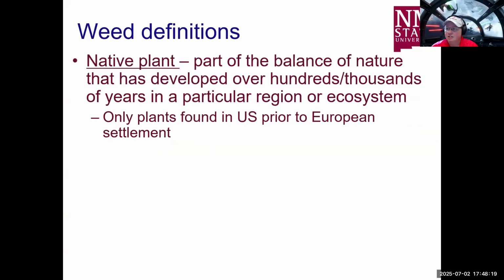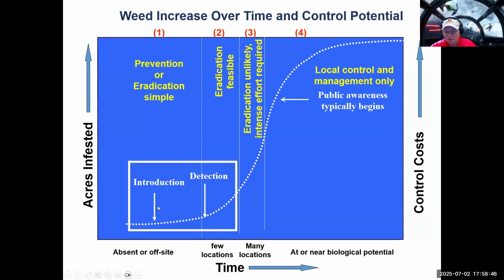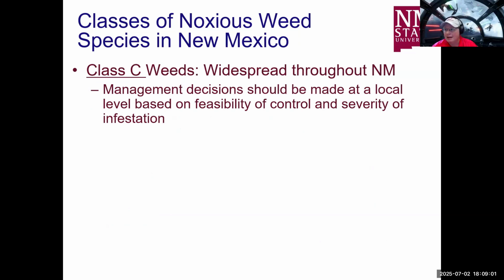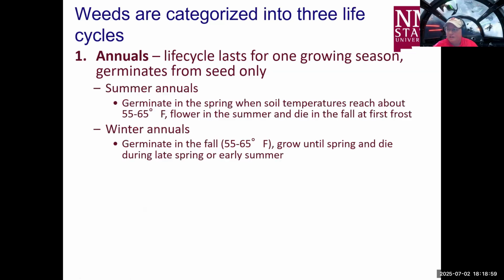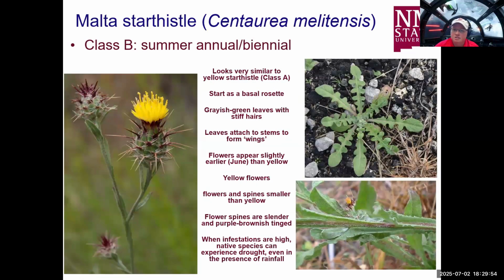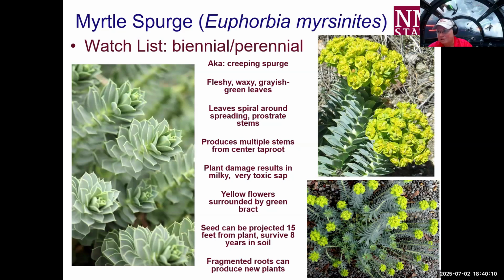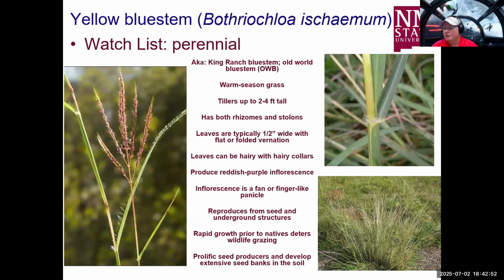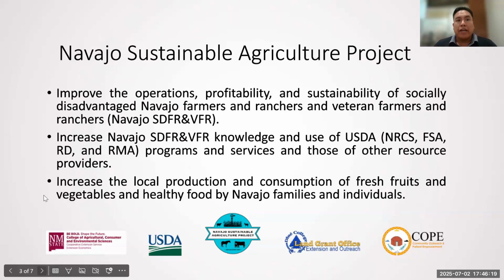Noxious Weed Management Webinar